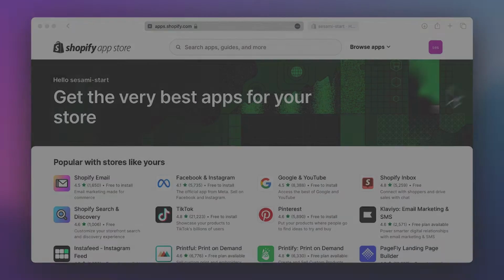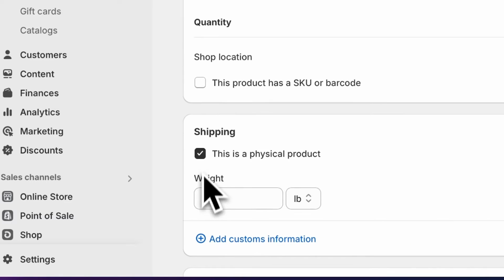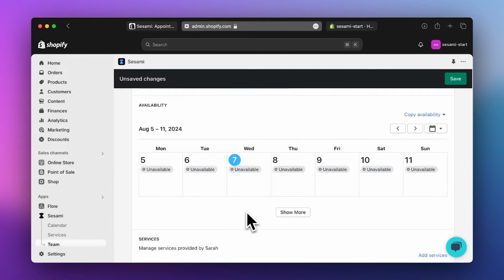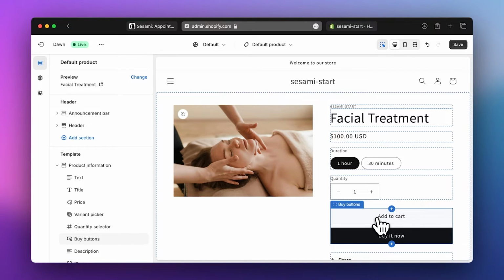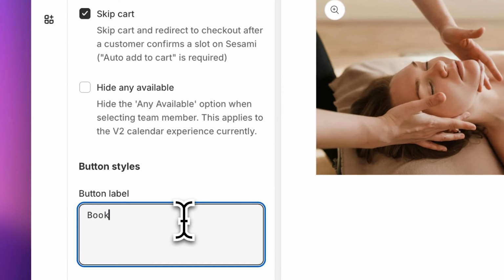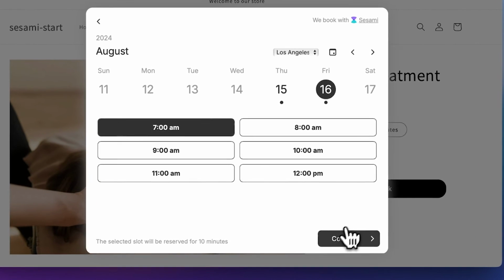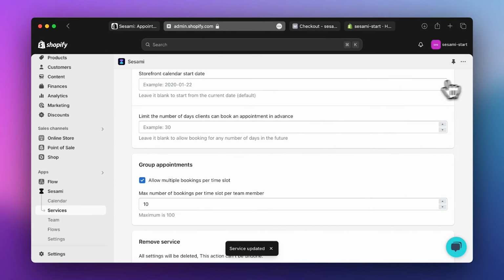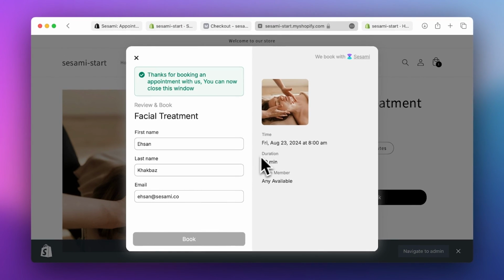Sesami Help: Get Started with Sesami Appointment Booking on Shopify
A guide for setting up Sesami to offer service appointment, experience, and event booking on Shopify.